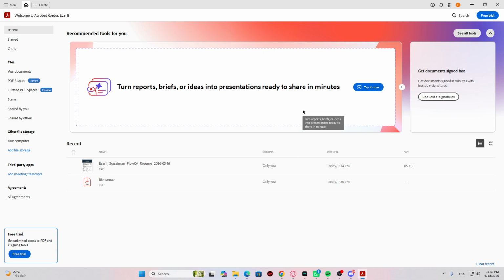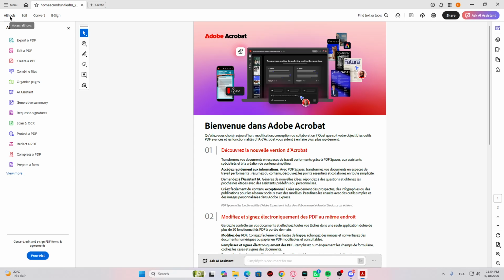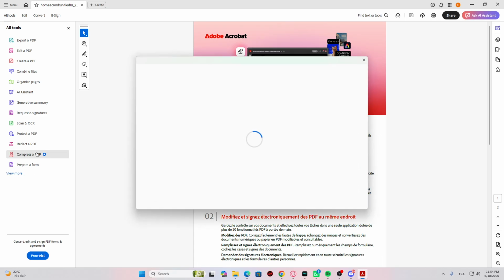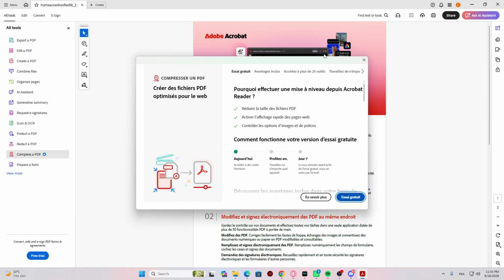How To Fix Compression Not Reducing File Size in Adobe Acrobat! Tutorial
Today we talk about how to reduce pdf file size without losing quality,reduce pdf size,how to reduce pdf file size,fix compression not reducing file size in adobe acrobat